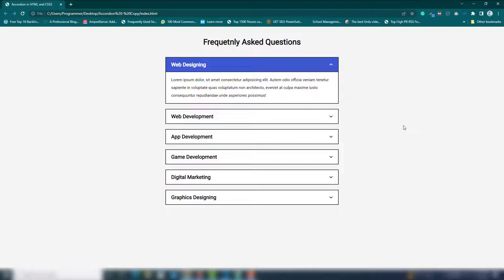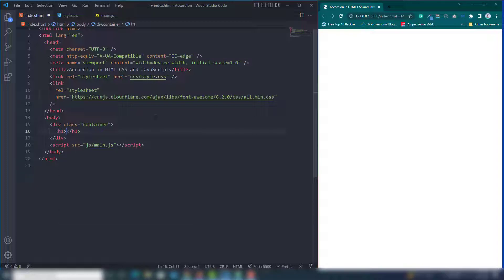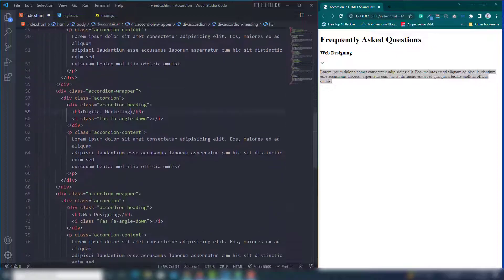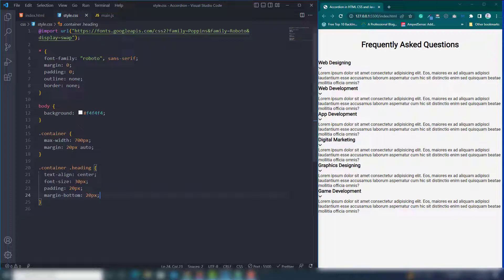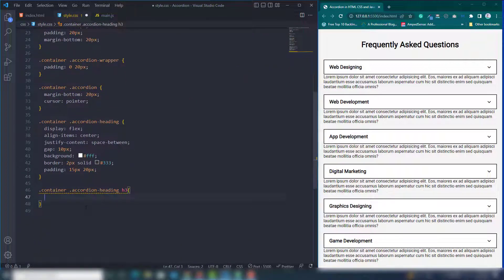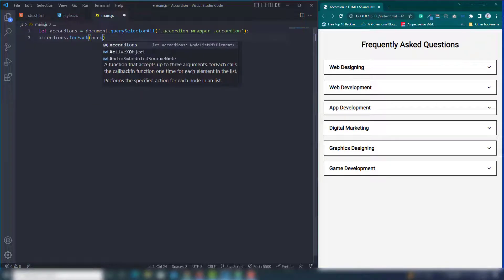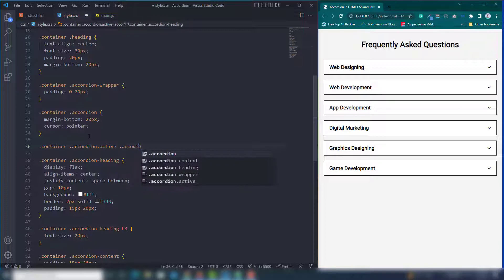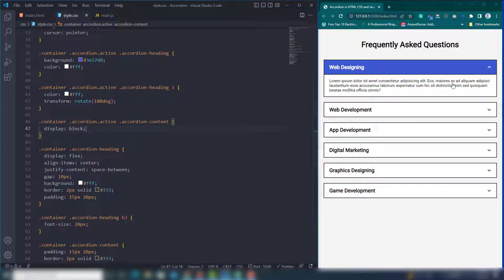How to Create an Accordion Using HTML CSS and JavaScript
in this video tutorial we will learn How to Create an Accordion Using HTML CSS and JavaScript. Basically, It's a simple project that I've made with the help of HTML CSS and Also little Bit of JavaScript.

So, I'm going to share with you how you can use HTML, CSS and JavaScript to make accordion, It's very helpful project that used inside the website to display the question with answers.

There are a lot website using Accordion to display the questions and also answers, So, you can use it inside the project as well.

So, in this tutorial you will learn step by step usage of HTML CSS and Also JavaScript to make accordion. hope this tutorial is helpful and beneficial for you.